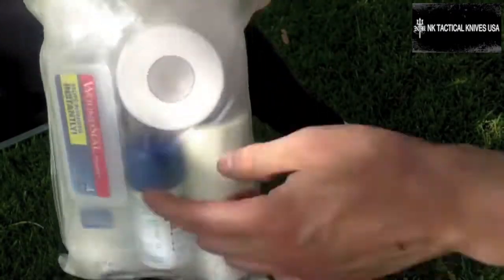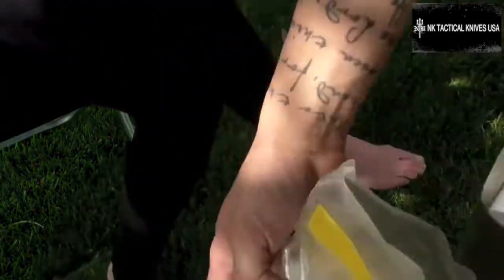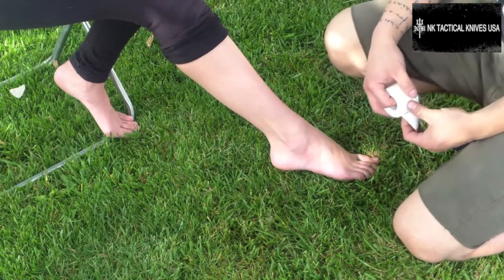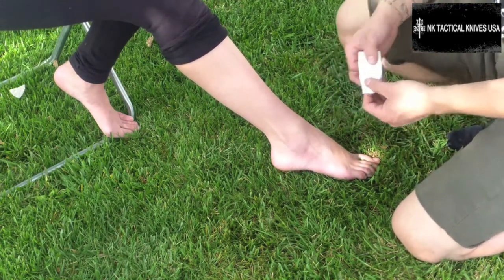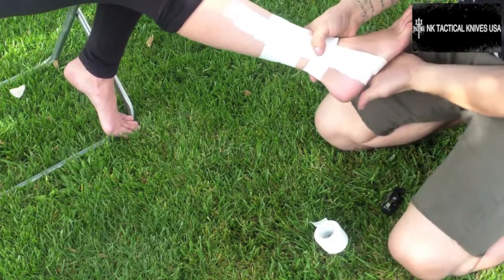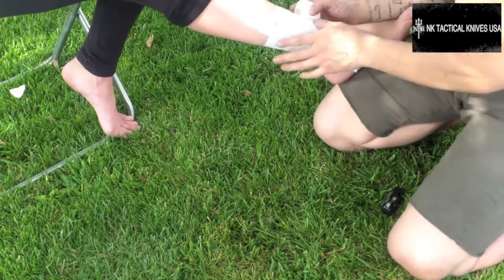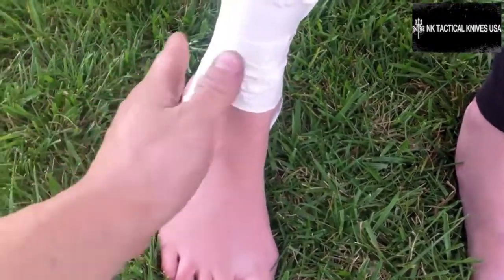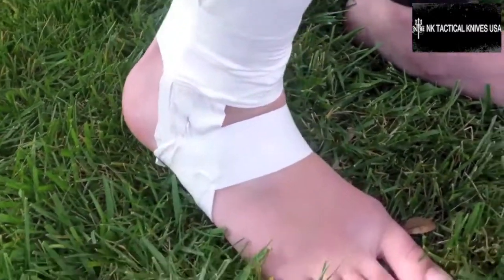How to Tape: Ankle Injury